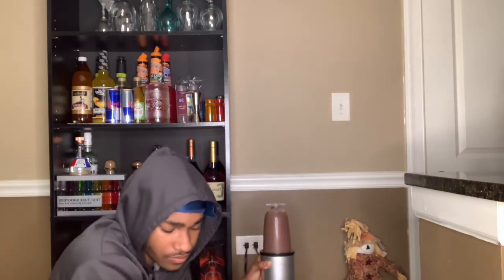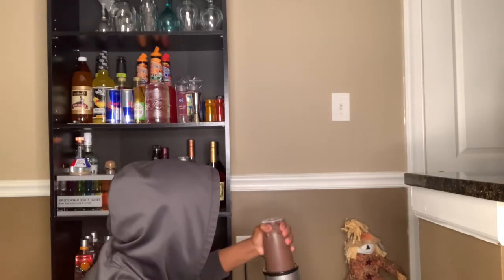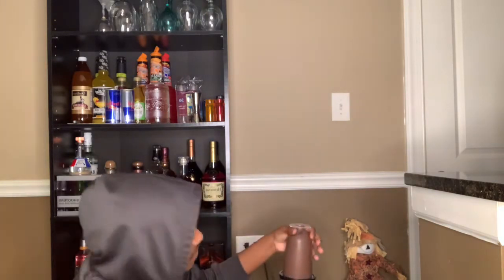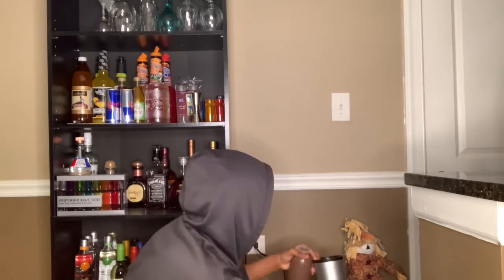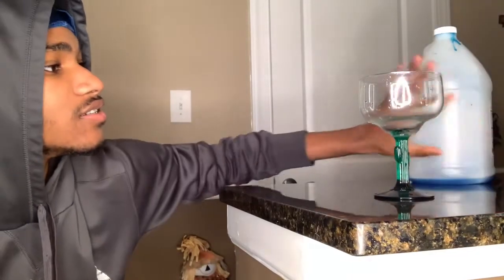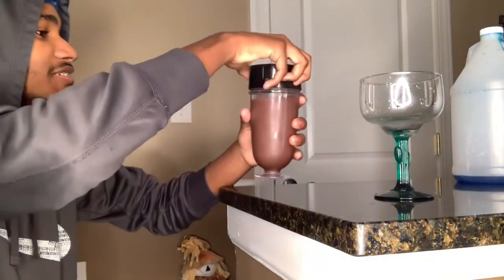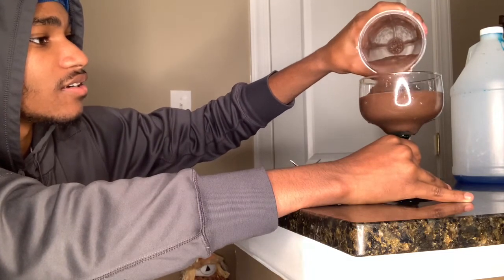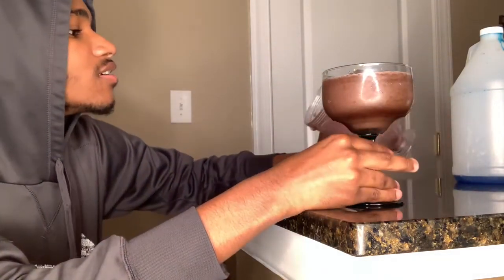MAKING A FROZEN DRINK W/KINGG